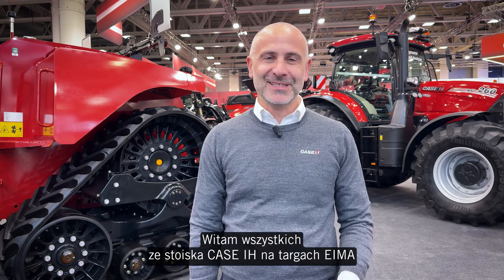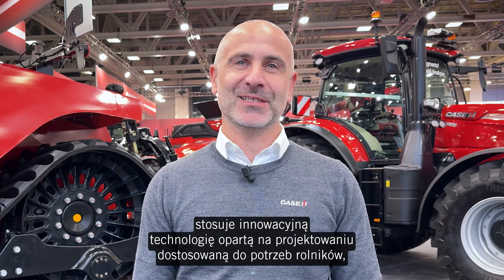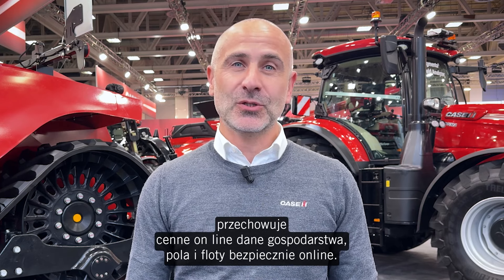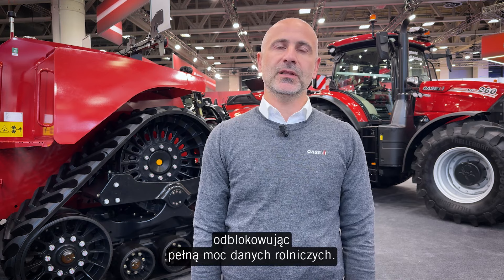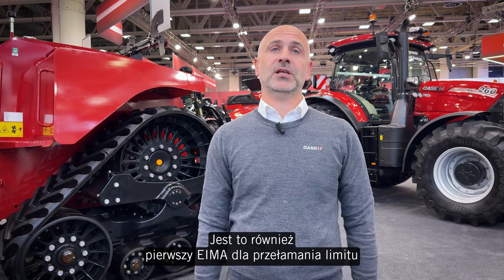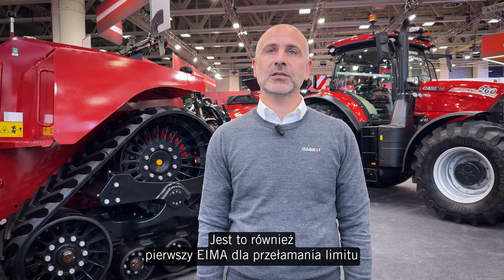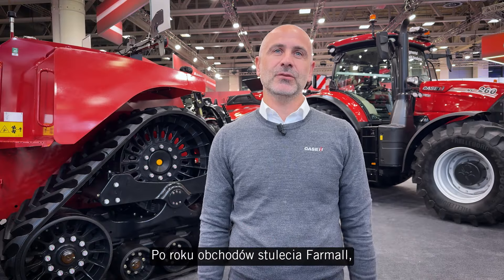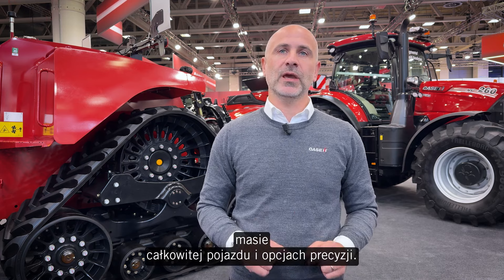Case IH @ EIMA 2024 | Marco Lombardi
Kilka słów od naszego Head of Commercial Marketing Case IH & Steyr, @Marco Lombardi, na rozpoczęcie tego wspaniałego wydarzenia!